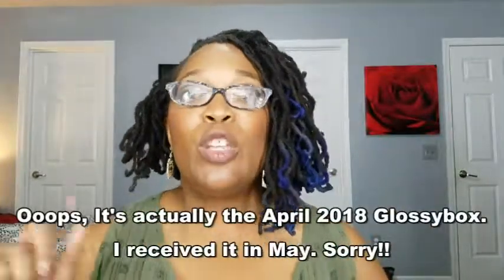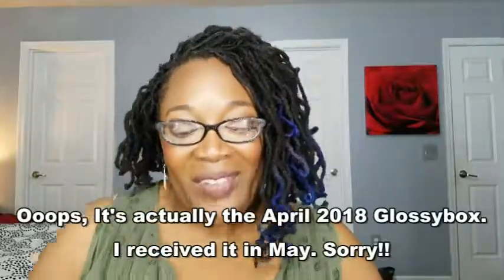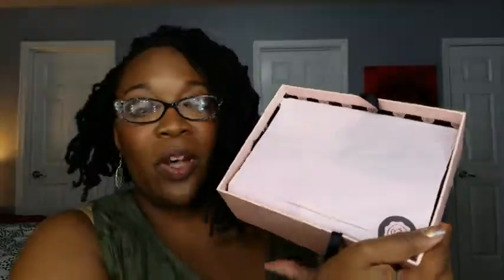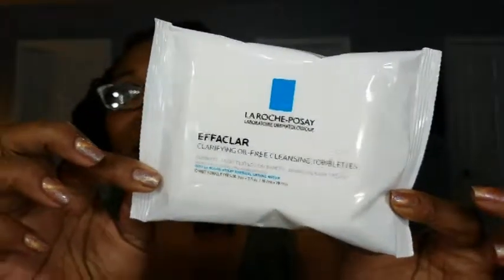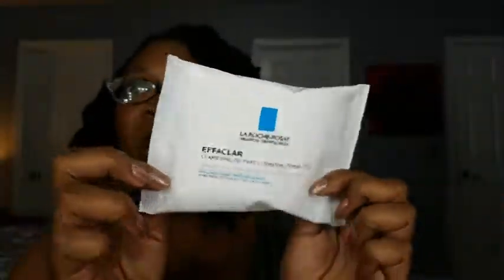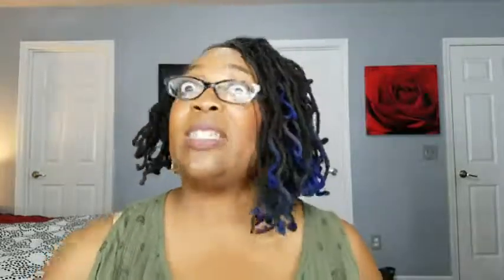Glossybox April 2018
This is Glossybox for April 2018.
Glossybox is a $21 a month subscription box service it offers lots of high end Skincare, Makeup, and Hair care.